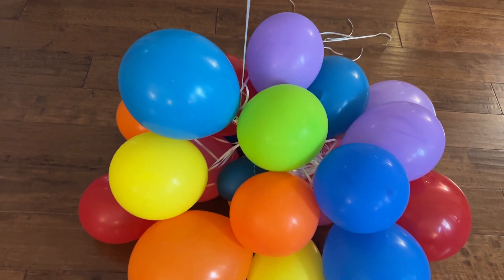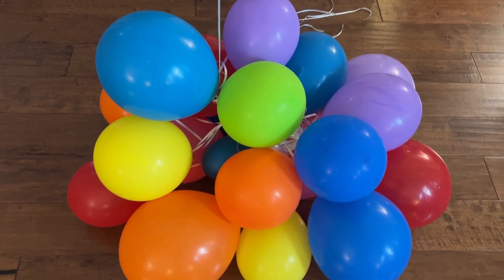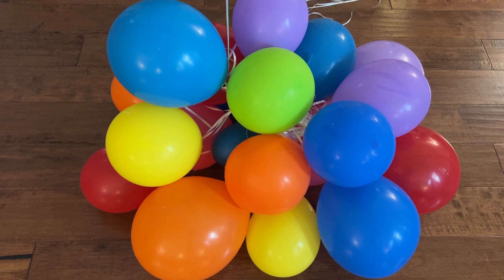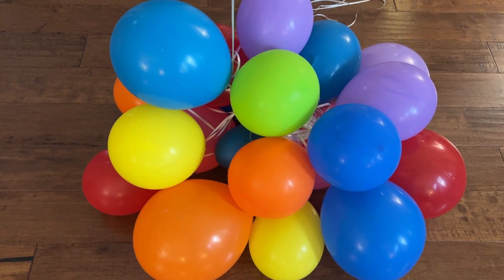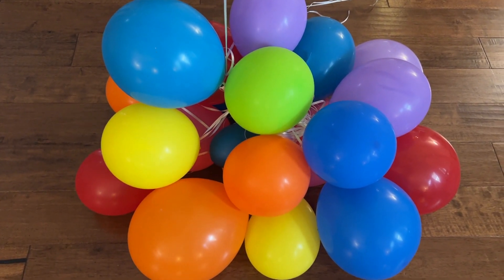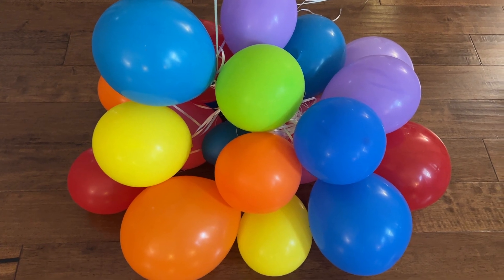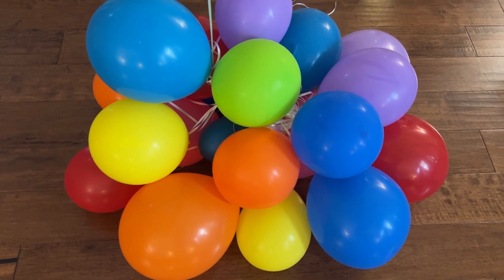How Does Cold Affect Helium Balloons (And What to Do)?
I look at how cold temperatures affect helium balloons.